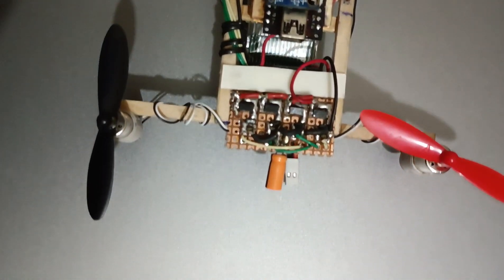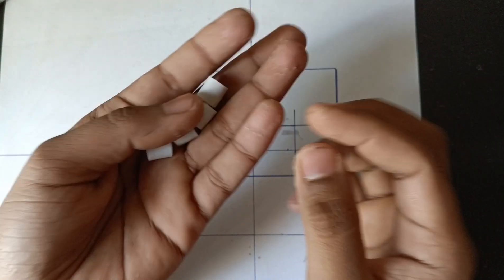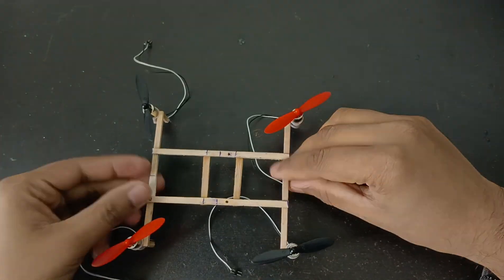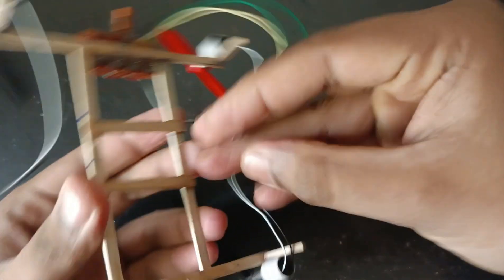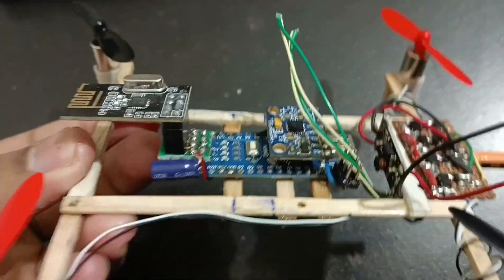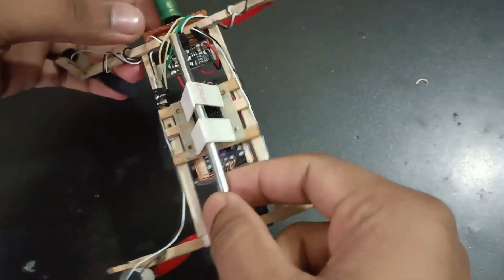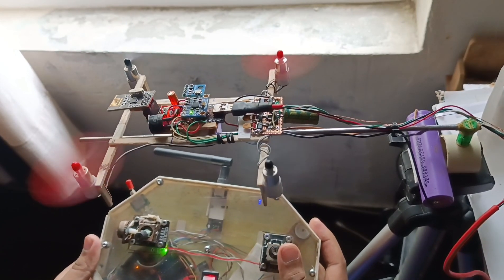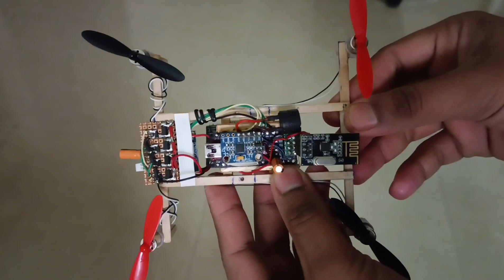Arduino NRF24 Quadcopter Let's fly it ! ! ! ! !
Building your own drone from scratch not only enhances your understanding of aerodynamics and electronics but also offers unparalleled satisfaction.

In this video, I’ll walk you through the creation of a custom fully Arduino-based MultiWii drone featuring an Arduino Nano, MPU6050 sensor, NRF24 module, custom motor driver board and a custom-built remote controller. With the combination of highspeed 8520 coreless motor with 55mm propellers and 650mah li-po battery powering this lightweight marvel, this project is an excellent foray into DIY small scale RC aircraft.